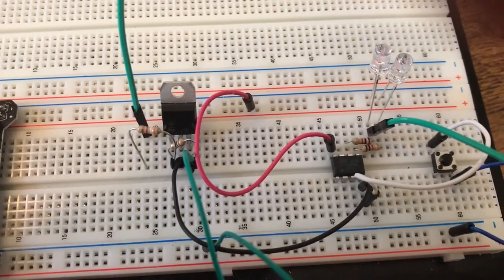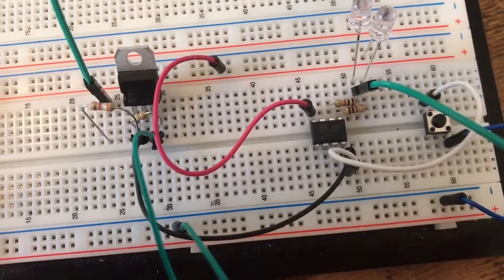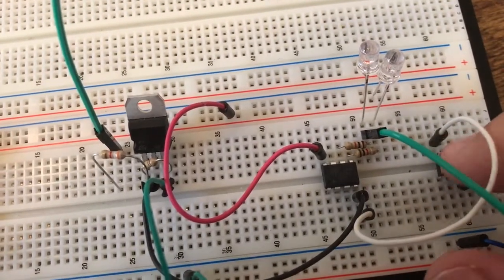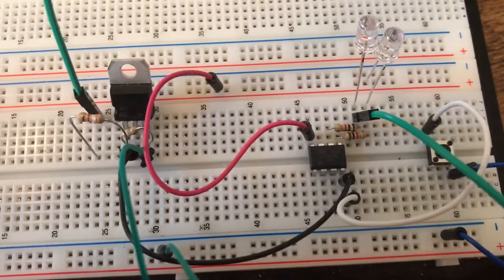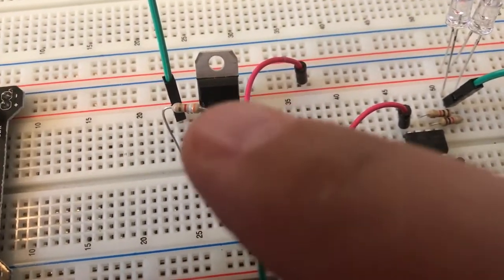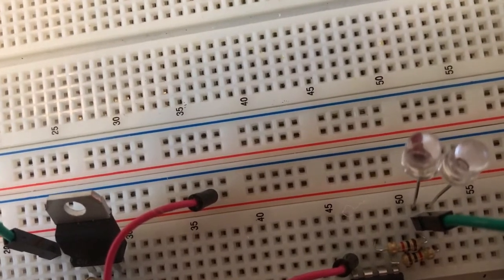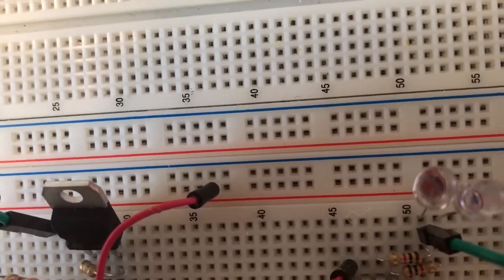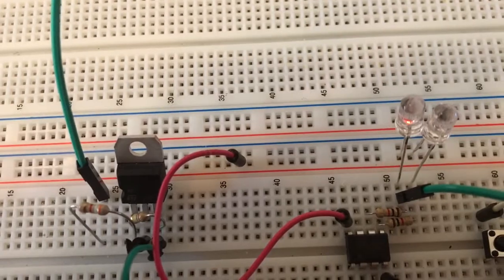Attiny85 turns itself off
A simple experiment using an N mode power MOSFET to allow an attiny85 to turn itself off after completing a task. This will enable her to run with minimal no power, for long periods of time. I am confused though. Sometimes there does appear to be some small leakage current on the gate of the MOSFET.  Ideas?